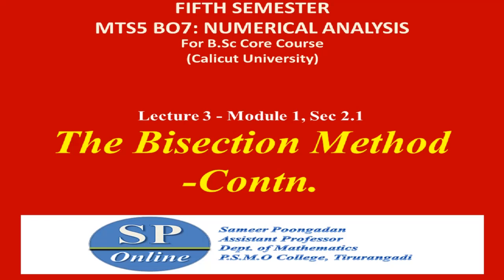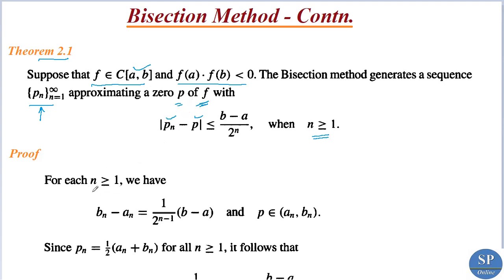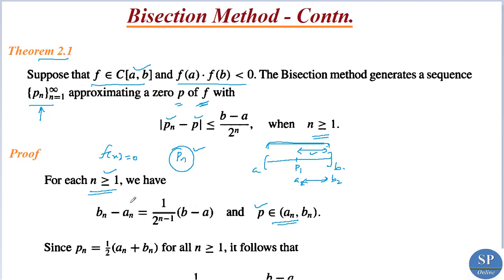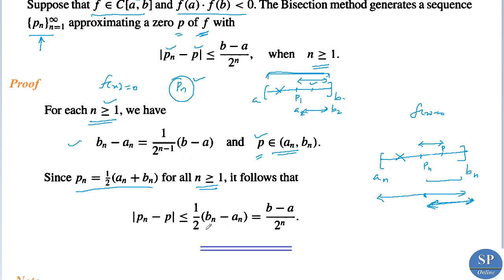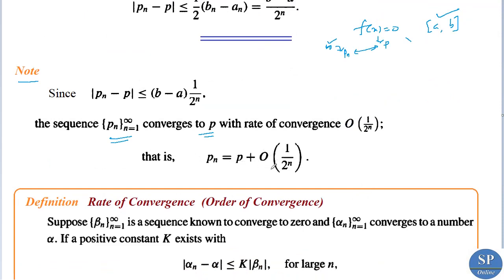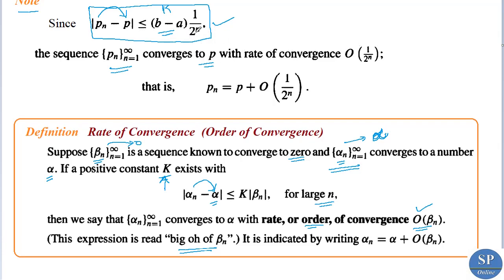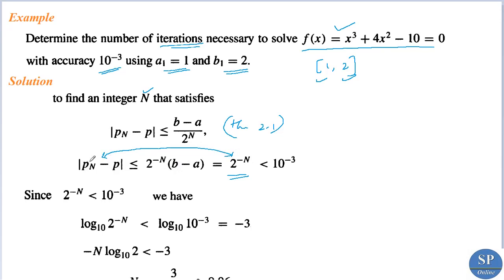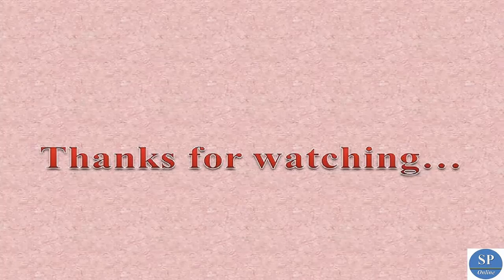S5 B.Sc; Numerical Analysis; Lecture 3-The Bisection Method-Contn.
Online lecture on the topic " The Bisection Method "  (in Module 1, Section 2.1 of the paper MTS5 B07: NUMERICAL ANALYSIS for B.Sc Fifth Semester Core Course in Calicut University).